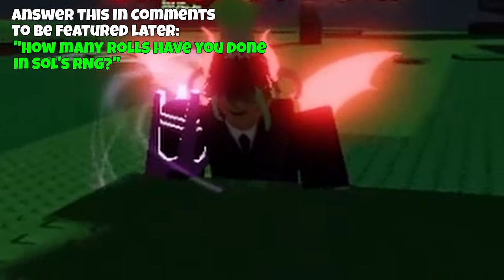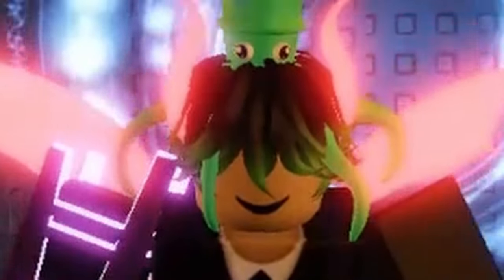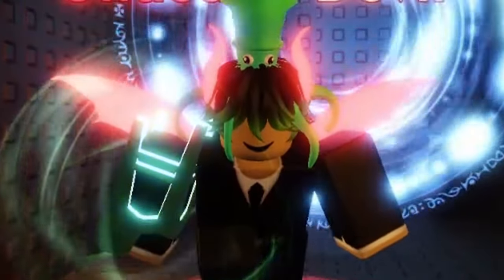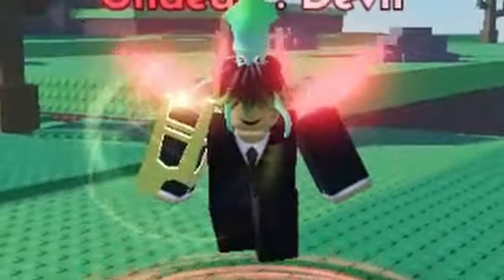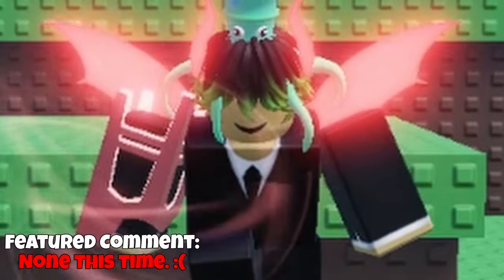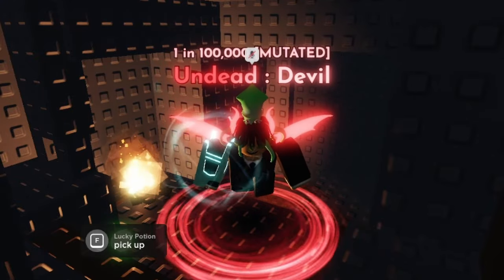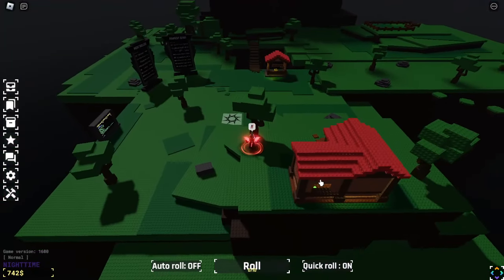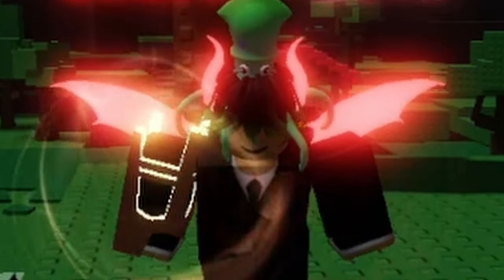How To Get STELLAS STAR in SOL'S RNG